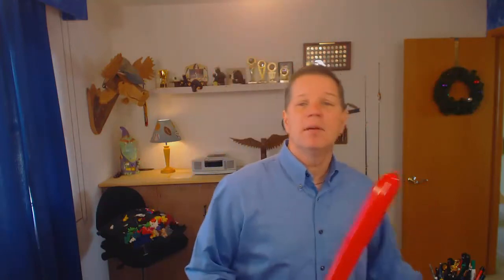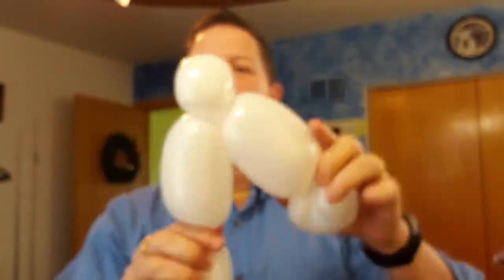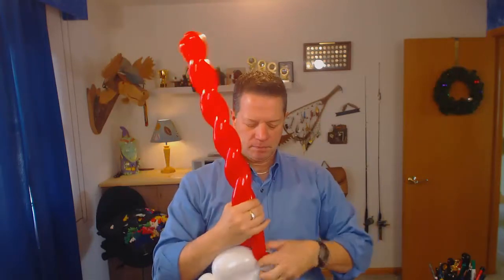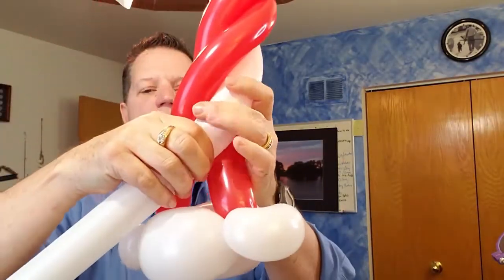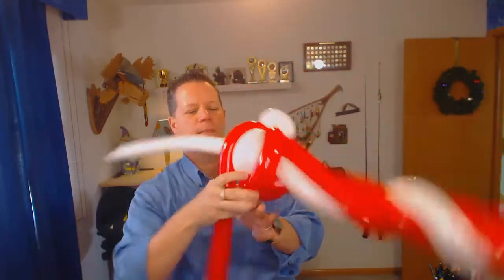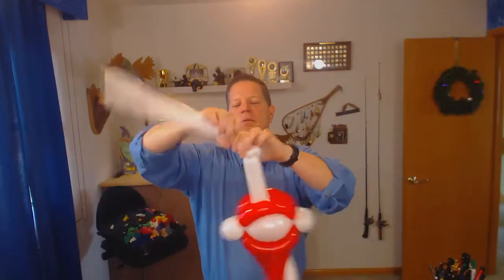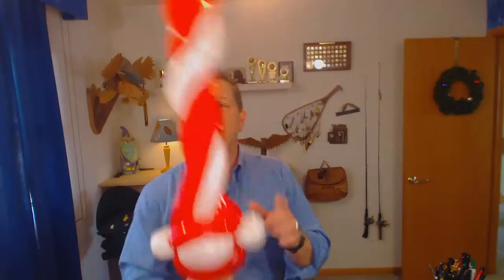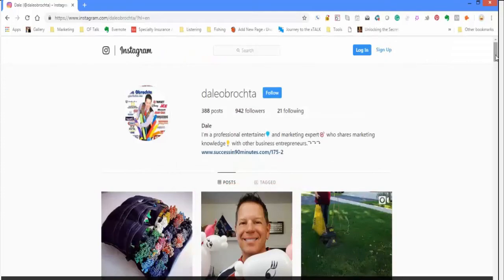Candy Sword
Candy sword is quick, easy, and perfect for line twisting or restaurant work this Christmas season.  This weapon is ideal for the child who wants a sword at a Christmas theme party.  Dale's shows you step-by-step instructions with two video cameras.

Dale goes live Friday's at 3:30 PM CST.  Join in and chat with Dale during the show.

Descriptive tags, help, tips, balloon animals, balloon twisting, ideas, sword, weapons